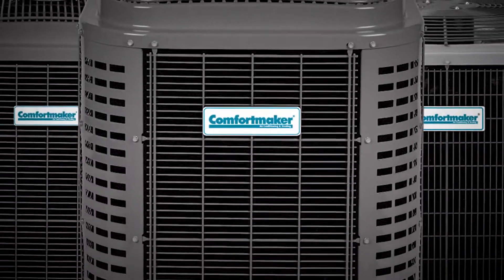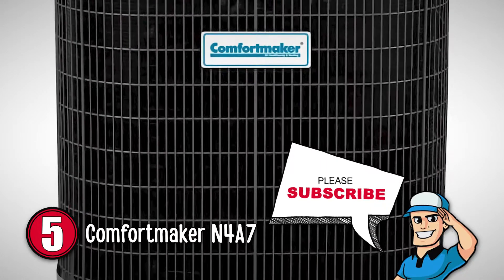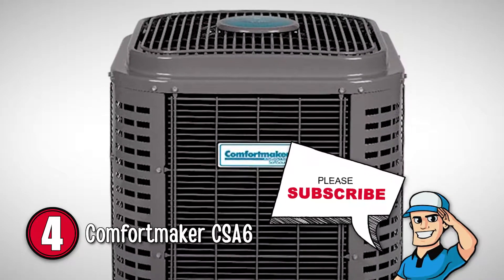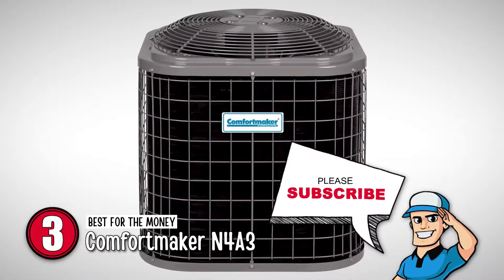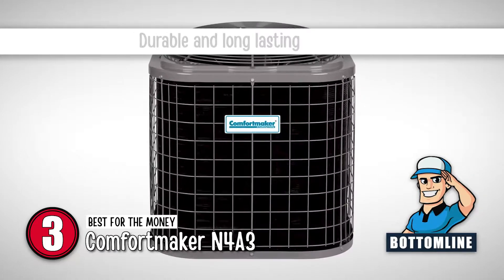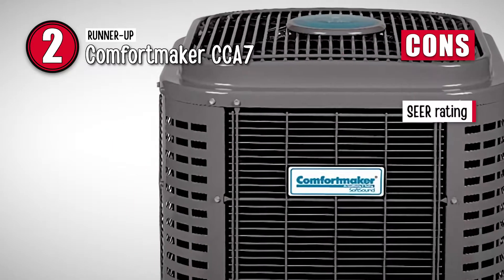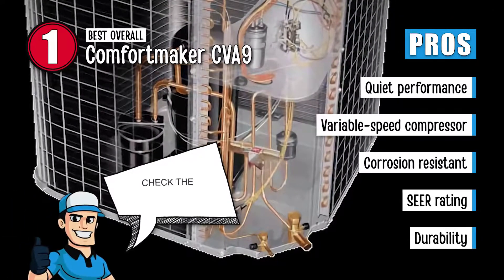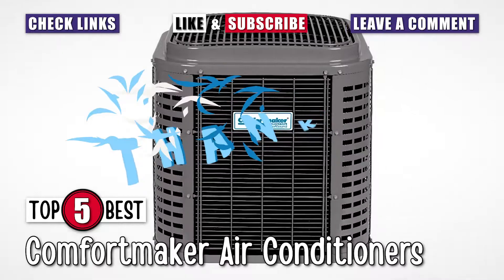Best Comfortmaker Air Conditioners ❄: Buyer's Guide | HVAC Training 101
(Best Comfortmaker Air Conditioners)

✅ Featured Products for Best Comfortmaker Air Conditioners

0:00 Introduction
0:52 5.Comfortmaker N4A7 ➜
1:50 4.Comfortmaker CSA6 ➜
2:43 3.Best for the Money:Comfortmaker N4A3 ➜
3:45 2.Runner-up:Comfortmaker CCA7 ➜
4:41 1.Best Overall:Comfortmaker CVA9 ➜

❄ How Does Comfortmaker Compare to the Competition?

🔹SmartSense Technology
This technology is specially developed to control the levels of humidity indoors and maintain an optimal level regardless of the conditions outside. Furthermore, it helps with maintaining comfort levels. In addition to that, it also provides high-efficiency cooling.

🔹Observer Communicating Wall Control
This feature can be used with Wi-Fi; however, the main highlight of this is the remote control. It enables you to adjust the temperature and comfort levels inside your living space in approximately six different zones.

🔹Ion System Control
It gives the user complete control over the operation of the system. This helps to increase efficiency and cuts any additional costs that may be incurred.

💬 Let us know what you think of these Comfortmaker Air Conditioners in the comment section below.